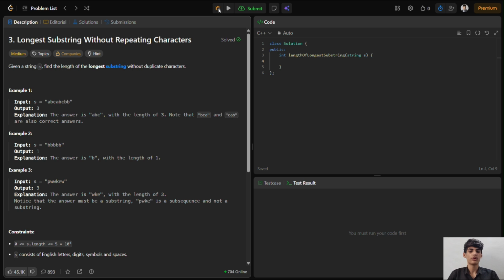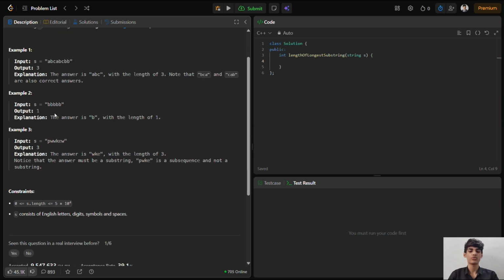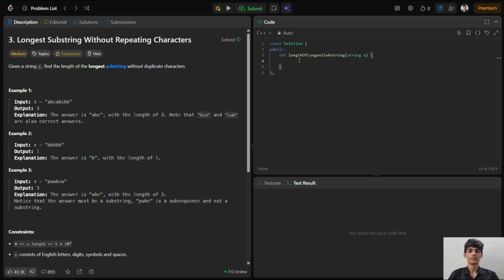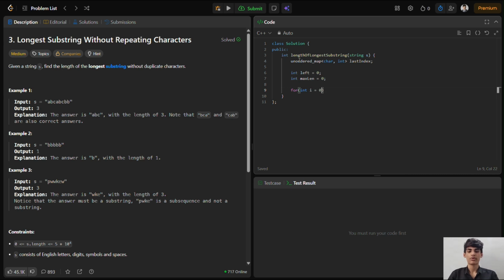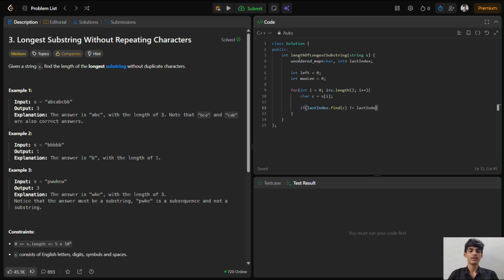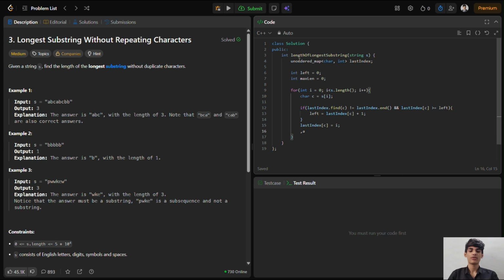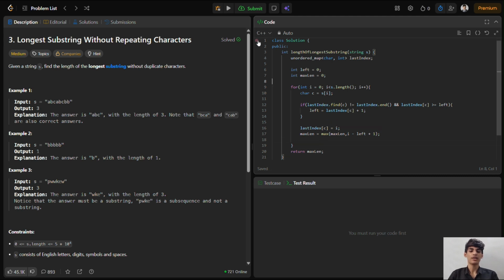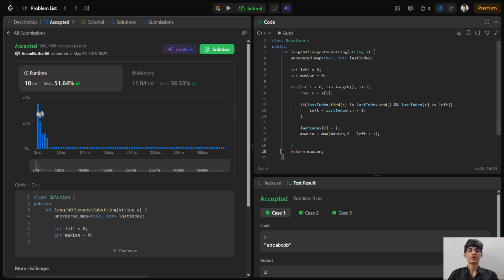LeetCode #206: Reverse Linked List | Linked List Explained | Easy C++ Solution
I'm Anand Suthar, a software developer, and in this video, I'll show you how to solve "Reverse Linked List" (LeetCode #206) using an efficient Iterative Linked List approach in C++.

This is one of the most frequently asked Linked List interview questions and is considered a must-know problem for coding interviews. We'll learn how to reverse a linked list in-place using three pointers, achieving an optimal O(n) time complexity with O(1) extra space.

If you're preparing for coding interviews or placements, mastering this problem will strengthen your understanding of pointer manipulation and linked list traversal.

🔍 WHAT YOU'LL LEARN:

• Understanding the Reverse Linked List problem

• Basics of Linked Lists

• Using Previous, Current, and Next pointers

• Reversing a Linked List in-place

• Coding interview tips and explanation

The goal is simple: stay consistent, improve problem-solving skills, and prepare for coding interviews together.

Whether you're a beginner or preparing for placements, this series will help you master important coding patterns one problem at a time.